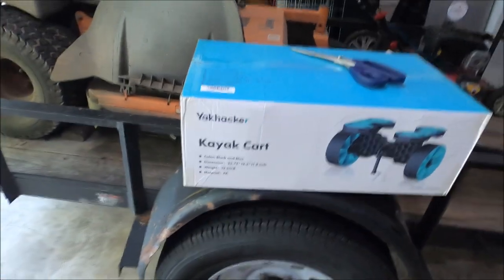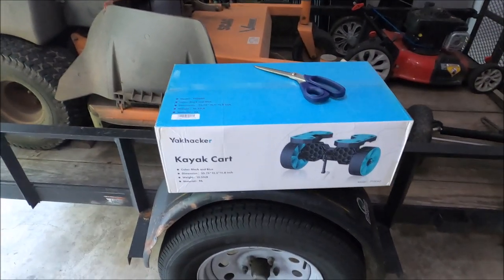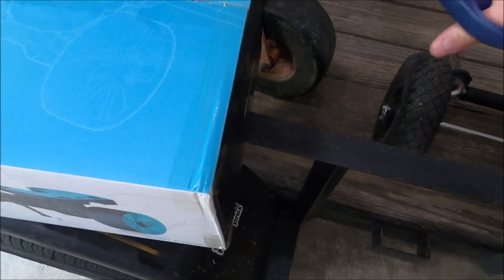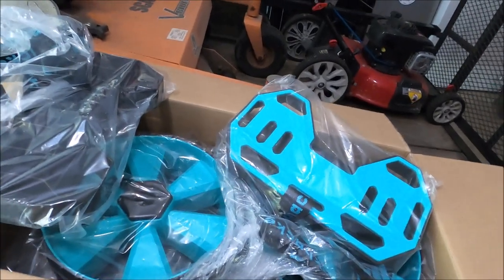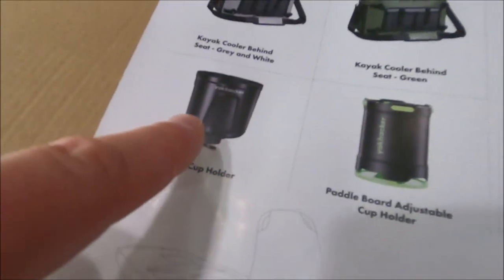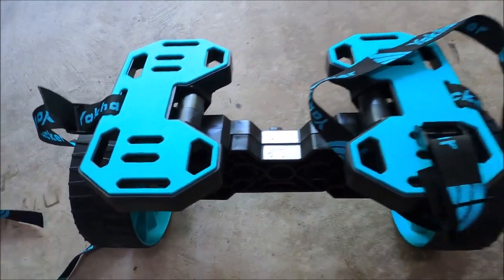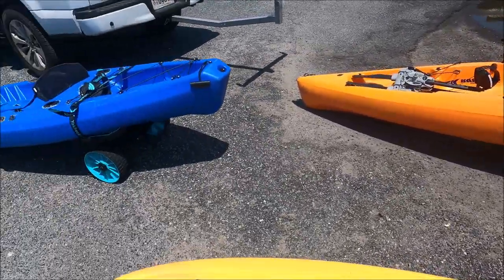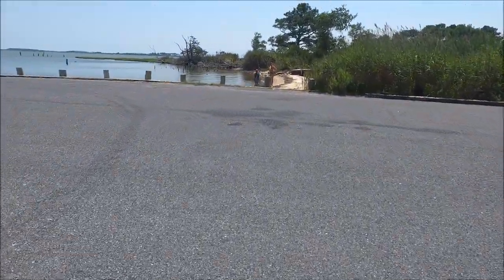Yakhacker Kayak Cart....is it worth it? I think so!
Yakhacker reached out to me to see if I was interested in a cart to try out.  With an extra kayak laying around, and in need of a cart, I of course said yes.

I'll continue to use the cart as often as I can to keep testing the durability.  So far, from what I liked, it was SUPER easy to assemble (no tools required), it seems durable and I LOVE the strap that came with it!

Purchase a cart

Feel like buying me a coffee or a beer?

My website that has my rigs and best times to fish/what species to catch:

Companies who support me:
KastKing Their braided line is on all my rods, I absolutely LOVE their products.  Knives, tackle bags, pliers, all work extremely well!